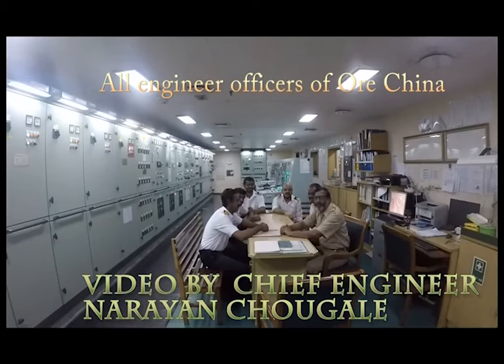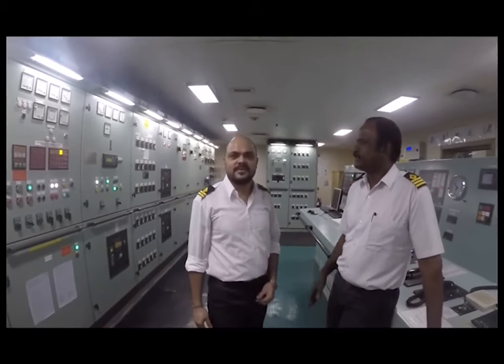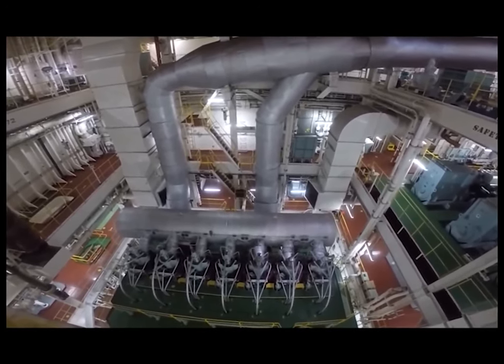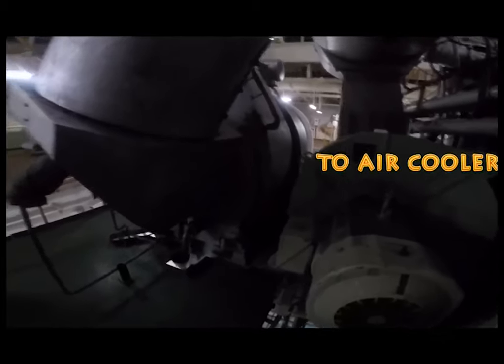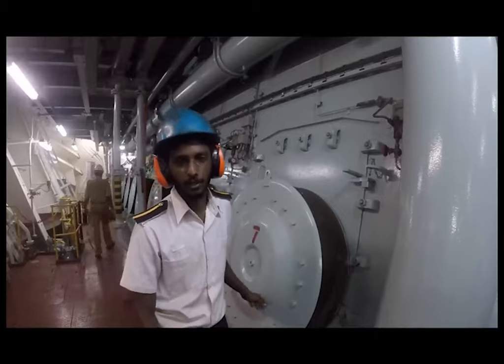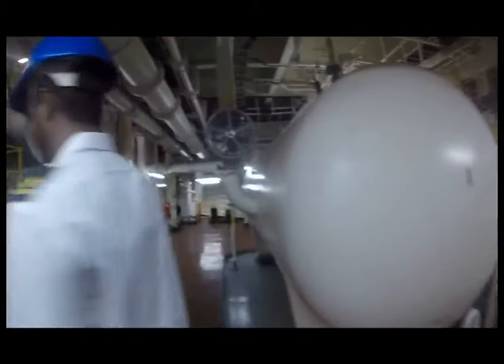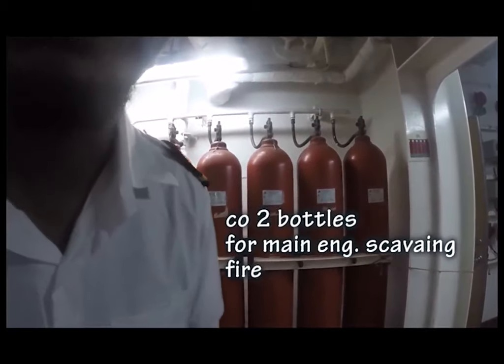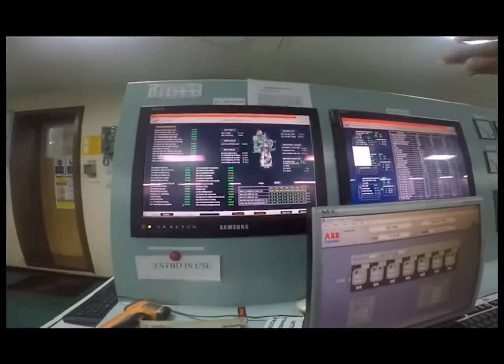Biggest ship-Main engine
M.V. Ore China is one of  biggest Vale Max ship having capacity to load 4 lakh ton.mainly iron ore.it is powered by wartsala RT FLEX 7 cylinder 82 T engine of 29400Kw power.moving at around 14 knots speed.330 mtrs length and 65 mtrs width